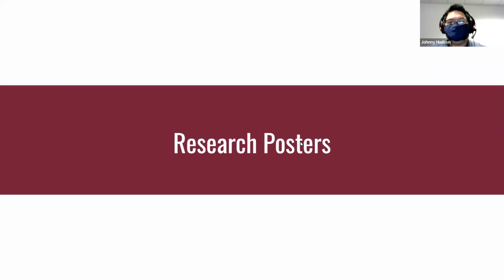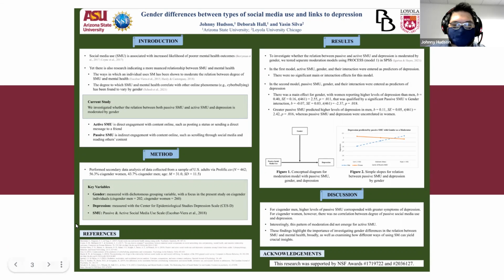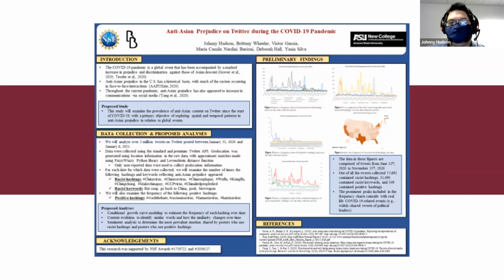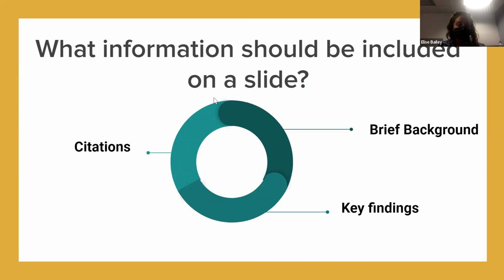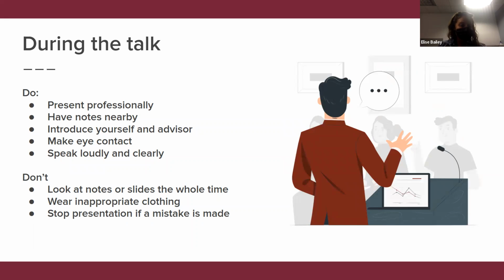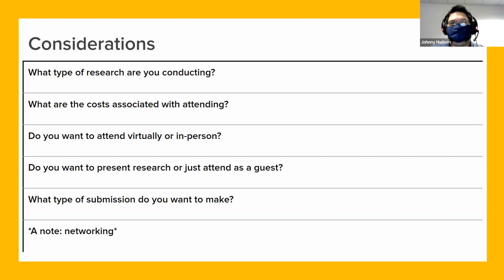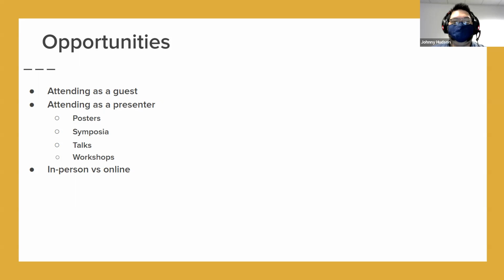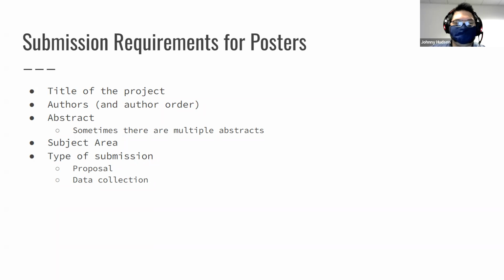How to Present Your Academic Research: Posters and Presentations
ASU's Statistics and Methods Lab presents "How to Present Your Research: Posters and Presentations". This webinar covers how to apply for academic conferences and how to design and deliver engaging posters and presentations.